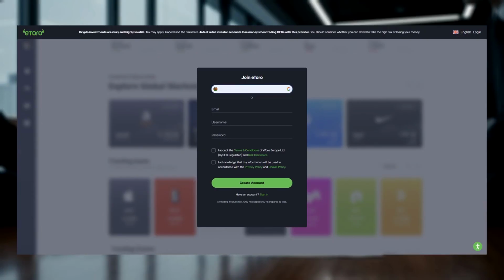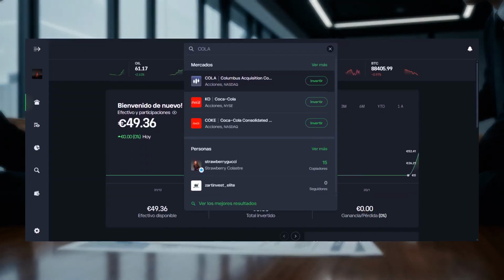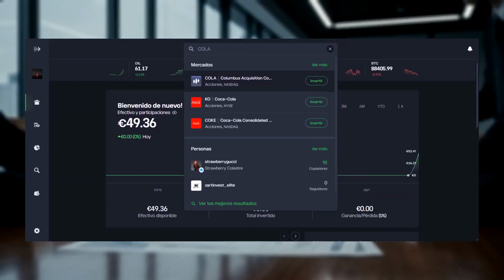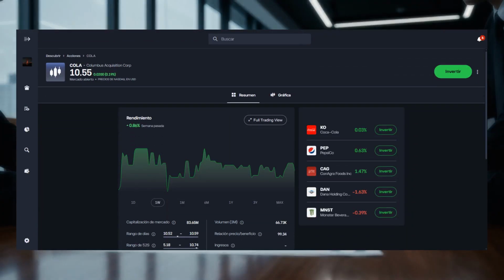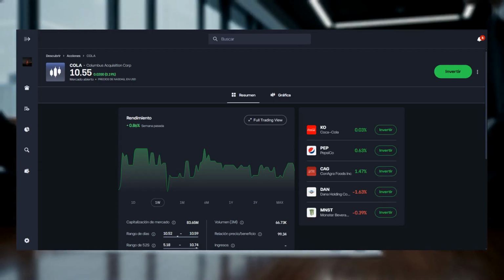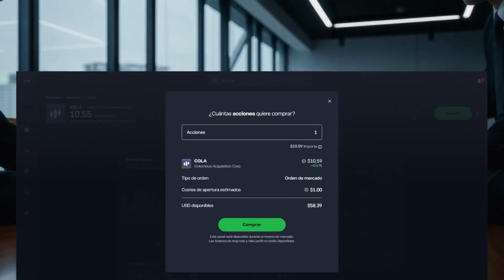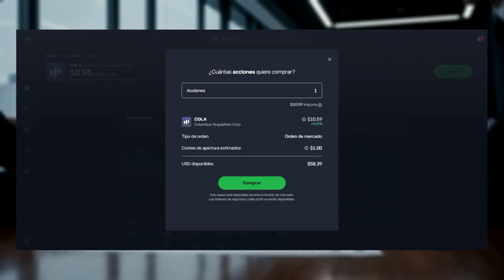How to Invest in Columbus Acquisition Corp (COLA) Step by Step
Educational walkthrough showing how to buy shares of Columbus Acquisition Corp (COLA) on a brokerage platform.
Columbus Acquisition Corp is a publicly listed acquisition company trading on NASDAQ under the ticker COLA. This short guide explains the practical steps to locate and purchase shares using a broker.
Summary of steps: open a brokerage account, verify identity, add funds, search for the ticker COLA, open the asset page to confirm the NASDAQ listing, choose an amount, review and submit your order, and check your portfolio for the new position.
Note about the example: eToro is used here only to demonstrate the mechanics of buying a stock; other brokers have similar procedures. Timing of orders depends on market hours and order types; some orders may execute immediately while others will await market open.